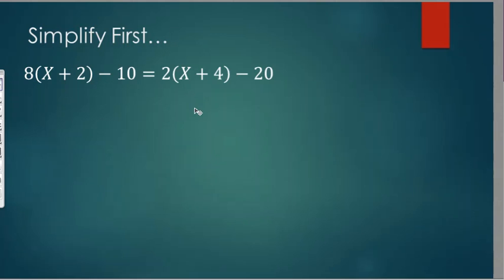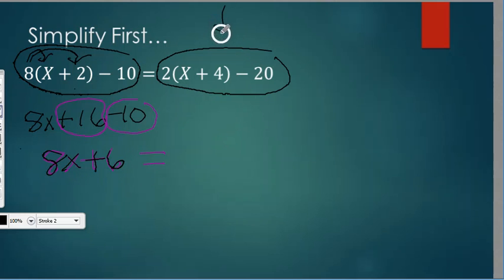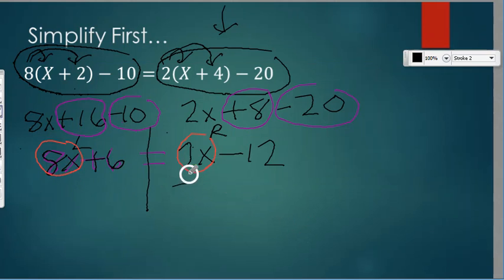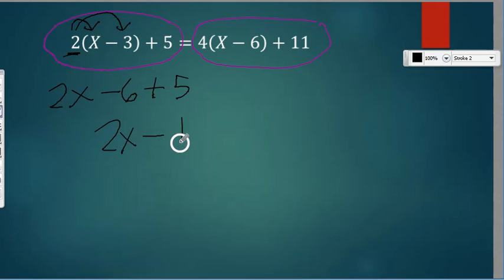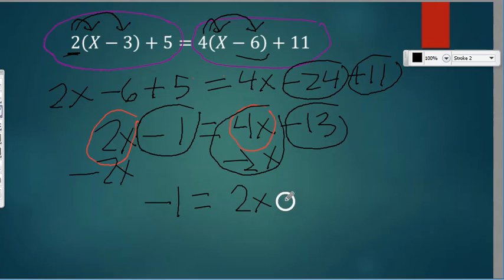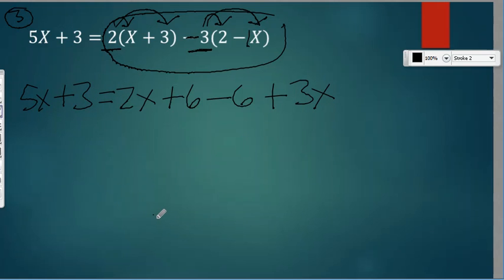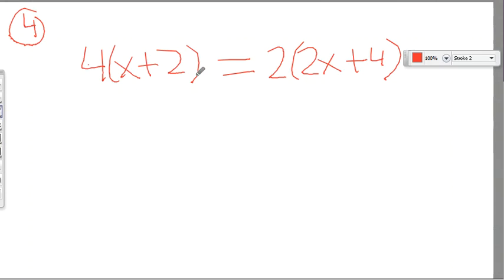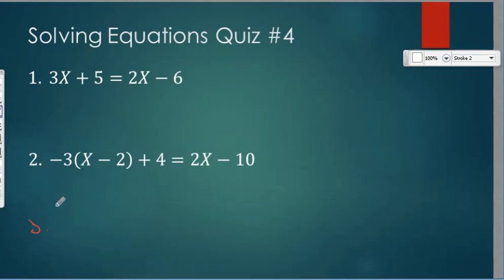9/19/2018 9:33:48 PM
solving equations variable on both sides with parentheses